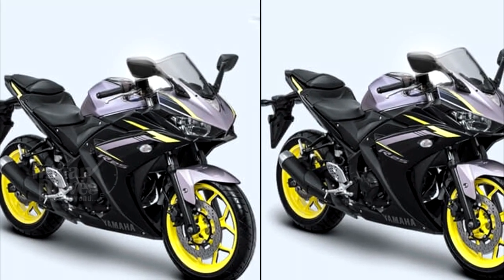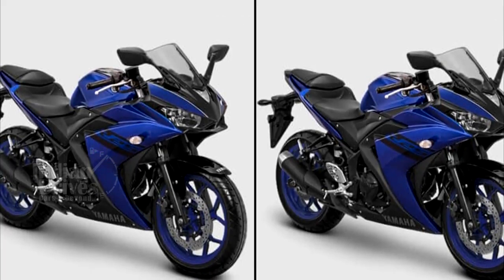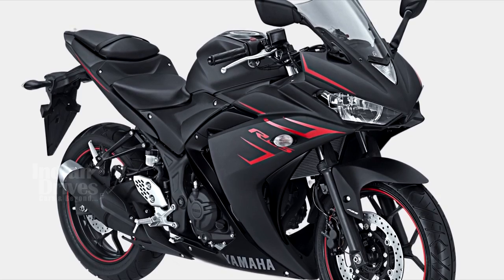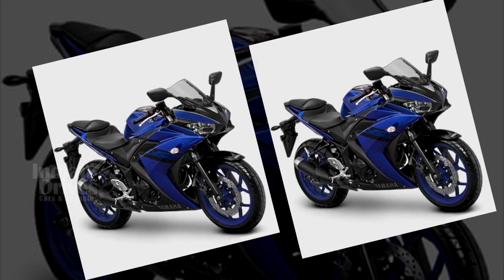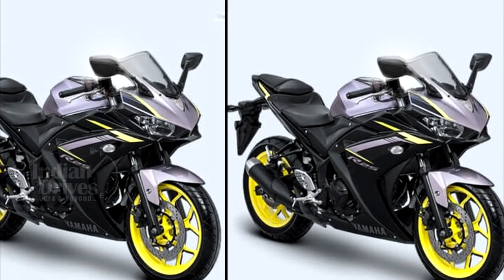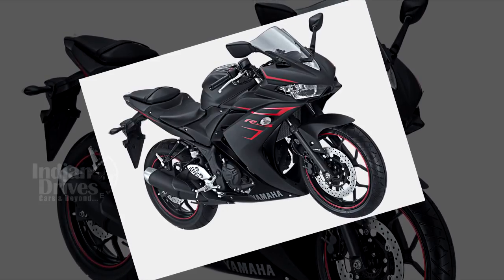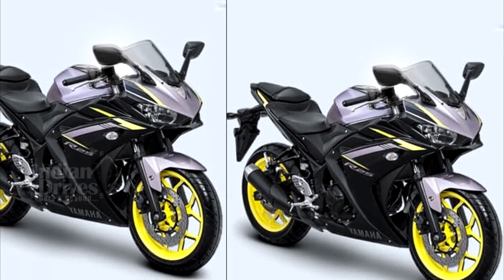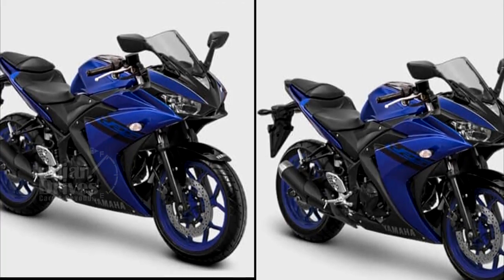Yamaha YZF-R25 Updated With New Colours In Indonesia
Yamaha Motor Indonesia has added new colors and graphics to the Yamaha YZF-R25. This change has been implemented in the ABS as well as the non-ABS variants.

The new colors added to the pallet include deep purplish blue, metallic black and silver black. These colors sync well with the other bikes of the R series family.

 The wheels too have been colored to go with the overall look of the bike. As of now, no other change has been made and the non-ABS model costs IDR 56,200,000, while the ABS variant is slightly higher at IDR 62,200,000. Both the variants are available in Jakarta and we hope that the makers announce a version for the Indian terrain soon.

Now this would be really great, isn’t it? Do let us know by commenting in the section below.